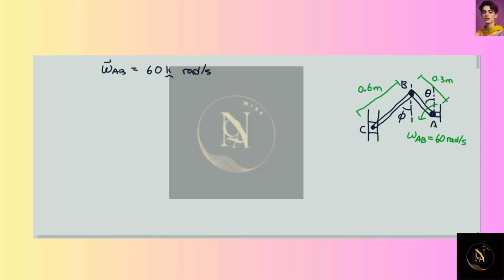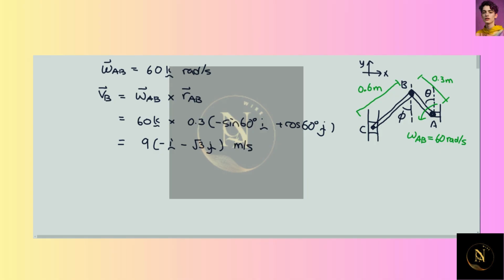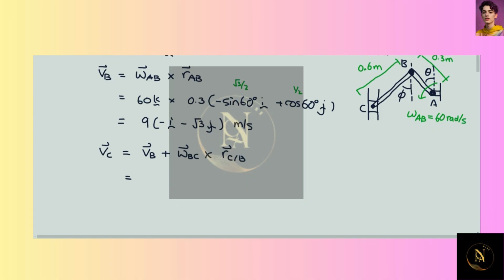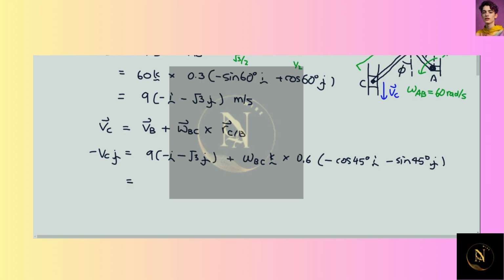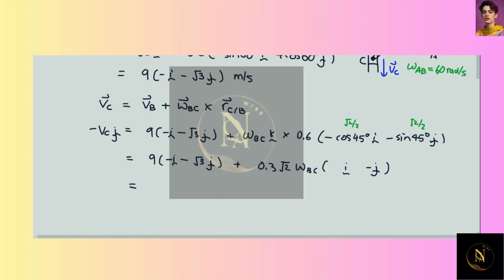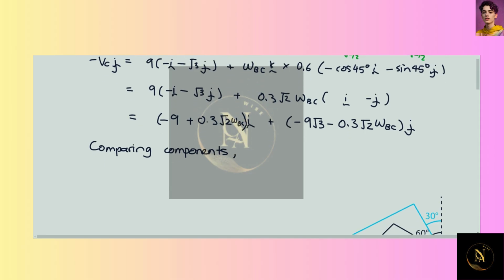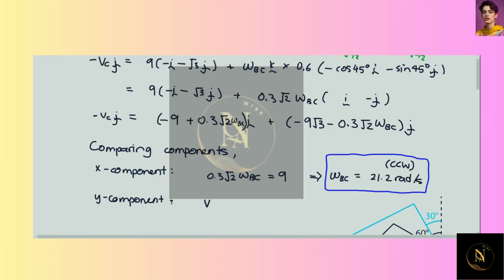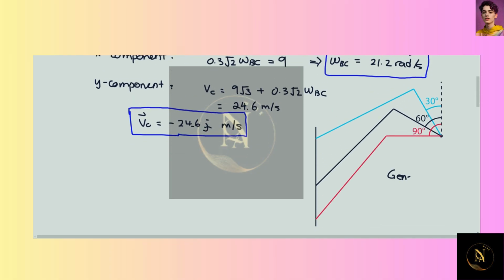The wheel is rotating with an angular velocity . Determine the velocity of the collar at the instant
The wheel is rotating with an angular velocity . Determine the velocity of the collar at the instant and Also, sketch the location of bar when and to show its general plane motion.